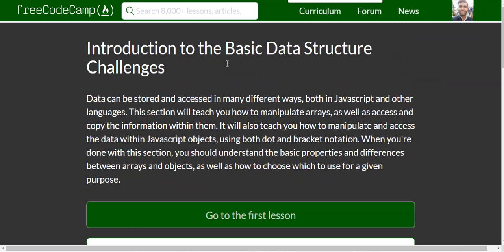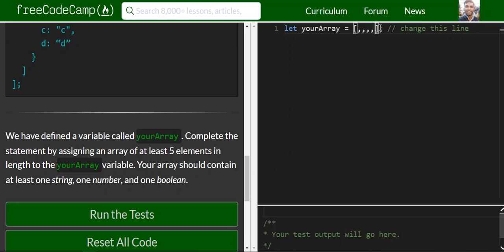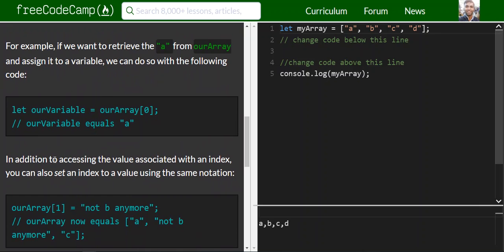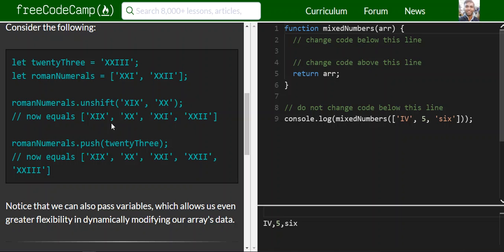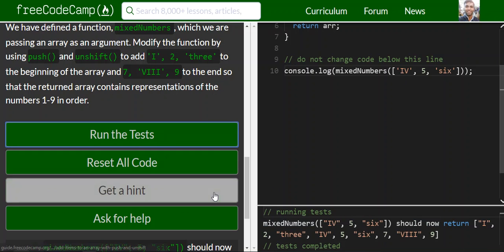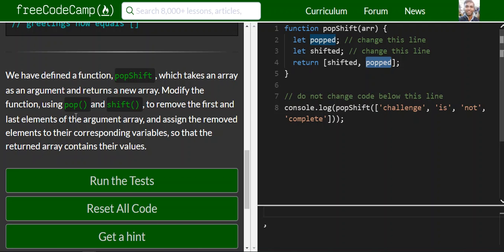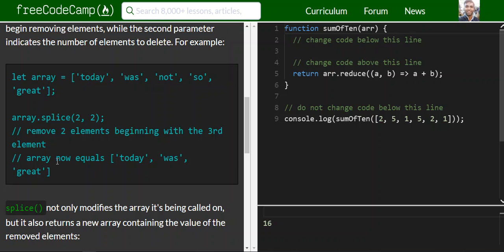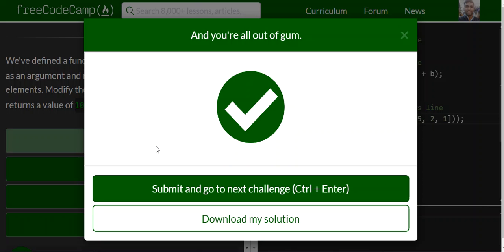FCC - Introduction to Basic Data Structure- Challenges 1-5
In this video, I'll be doing Basic Data Structure Challenges 1-5